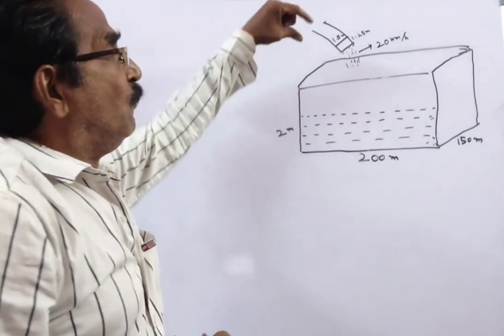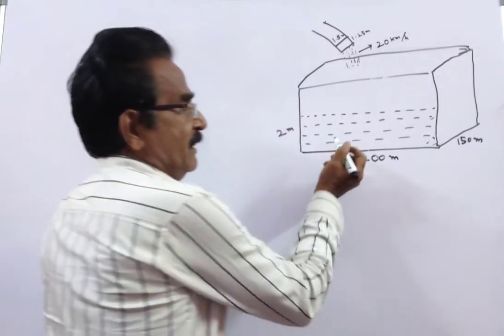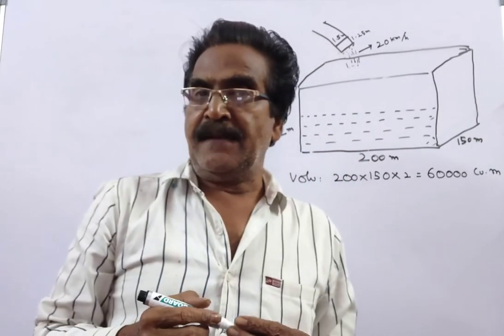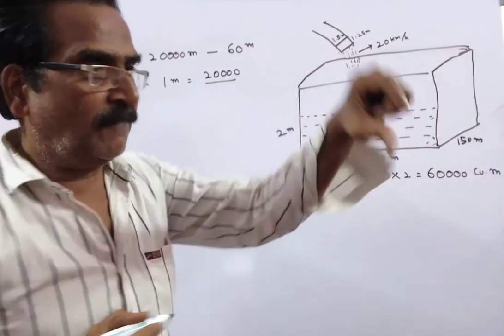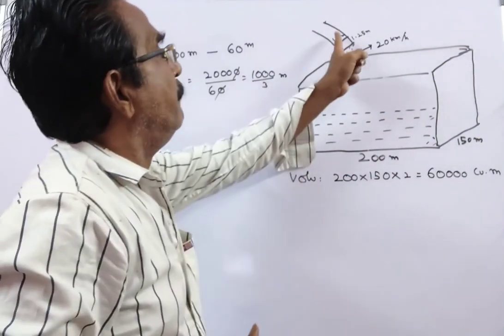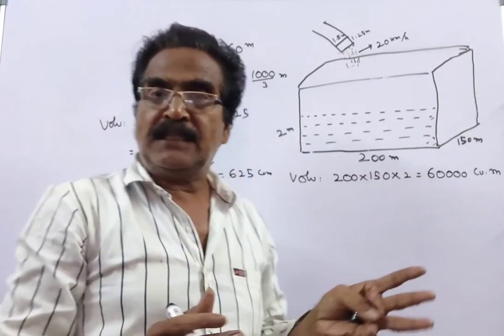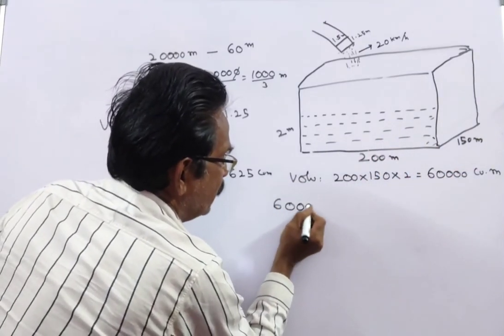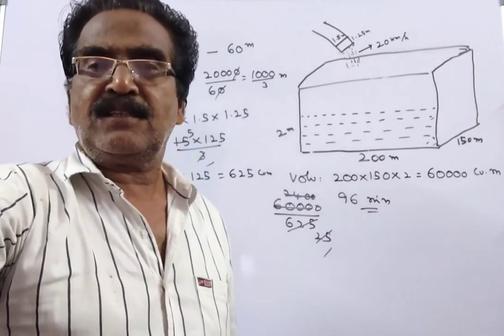Water flows into a tank 200 m x 160 m through a rectangular pipe of 1.5m x 1.25 m @ 20 kmph .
Water flows into a tank 200 m x 160 m through a rectangular pipe of 1.5m x 1.25 m @ 20 kmph . In what time (in minutes) will the water rise by 2 meters